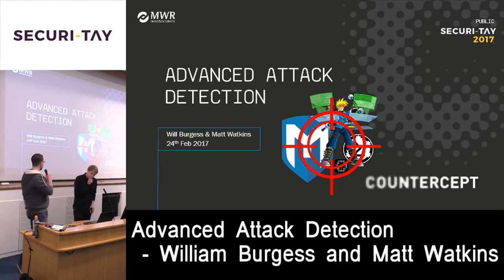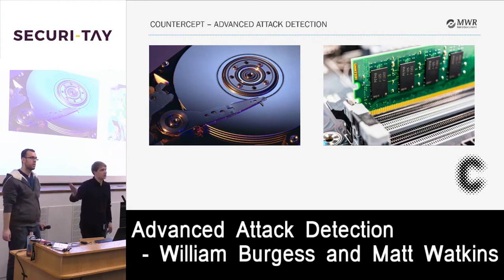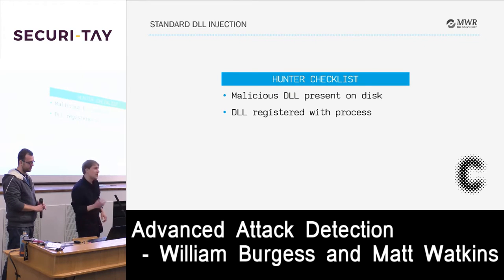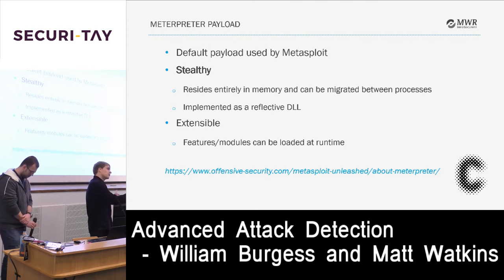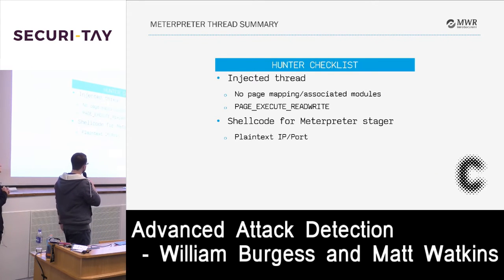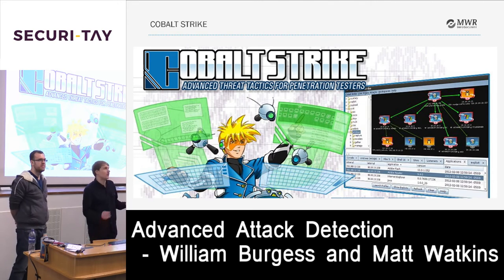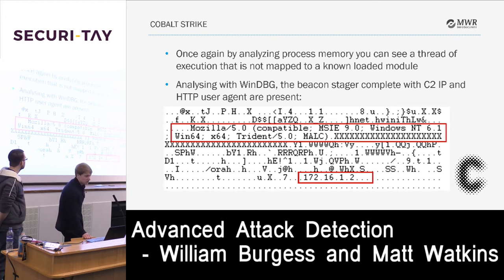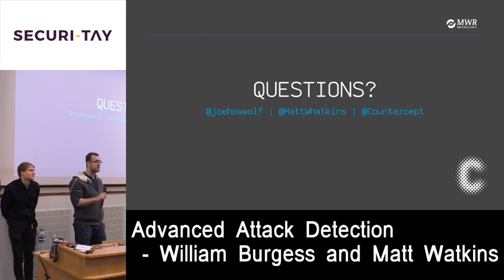Securi-Tay 2017 - Advanced Attack Detection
We hear about advancements in the offensive security realm all the time, with new attack techniques being published, new tools released and high profile breaches of major organisations reported in the news. With a whole bunch of technical certifications, training and frameworks available, the offensive security industry is very well represented and fairly well understood, at least in comparison to defensive security. But what do these attacks actually look like, how can we defend against them, and what techniques are there for detecting them?

In this talk, we’ll explain some of the technical concepts of threat hunting. We will be looking at what is beyond traditional signature detection – the likes of AV, IPS/IDS and SIEMs, which in our experience are ineffective – and detailing some of the ways you can catch real attackers in the act. As a case study, we’ll look at some of the specifics of common attack frameworks - the likes of Metasploit and Powershell Empire - walking through an example attack, and showing how they can be detected. From large-scale process monitoring to live memory analysis and anomaly detection techniques, we will cover some of the technical quirks when it comes to effective attack detection.

About William Burgess & Matt Watkins
This presentation will be given by myself and a colleague, Matt Watkins, from Countercept, MWR Info Security. Our interests are in the nitty gritty of Windows Internals, detecting bad guys, memory forensics and threat hunting, and this talk will outline our experiences of doing this at scale.